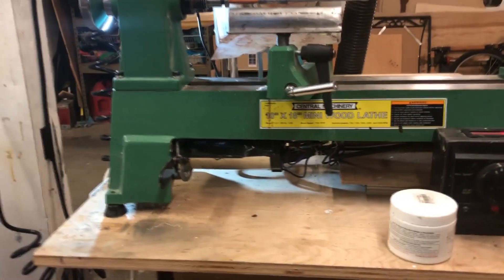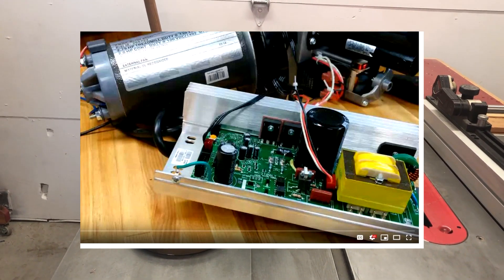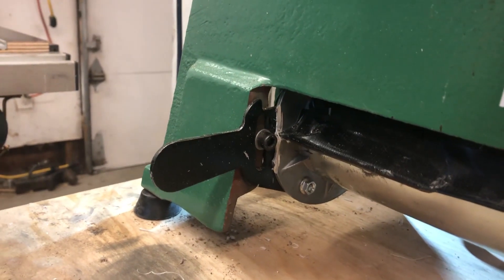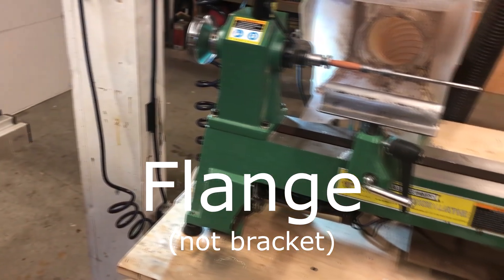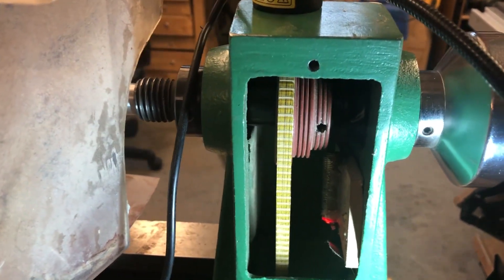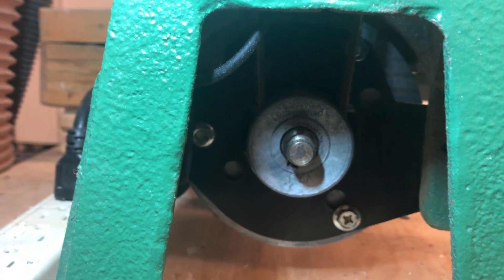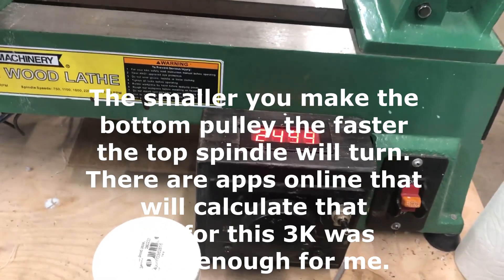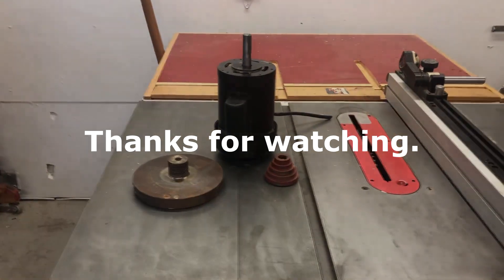Best modification to add variable speed treadmill motor to a Harbor Freight lathe.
This technique allows you to mount a treadmill motor directly to a Harbor Freight (Central Machinery) lathe using the existing bracket that comes on the lathe. I inherited this HF lathe after using the motor on a vintage lathe that didn't have room to mount nicely underneath.